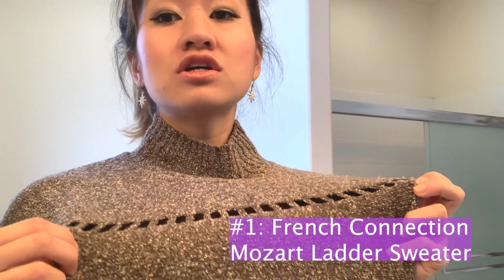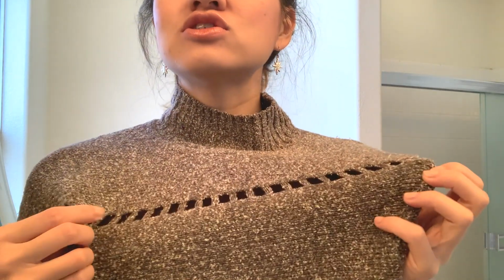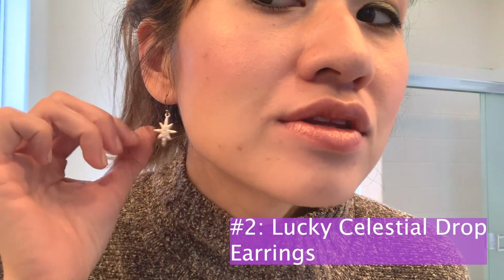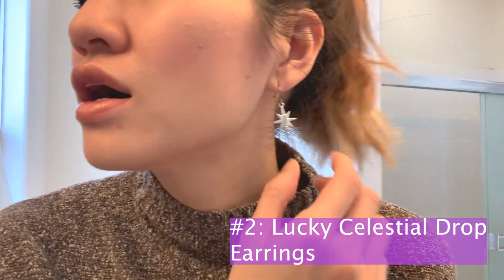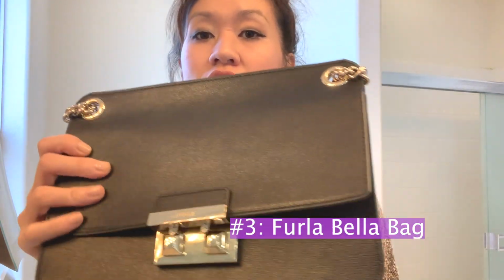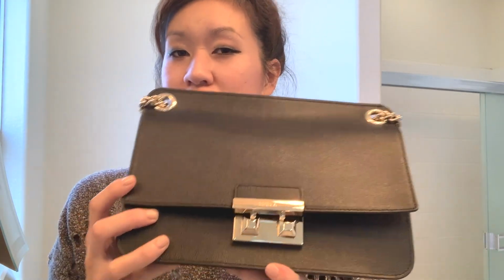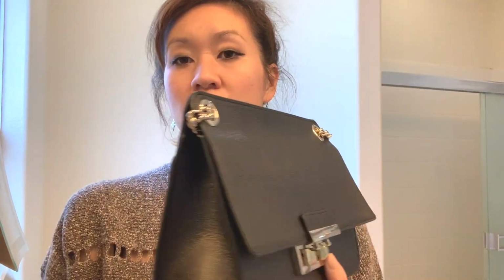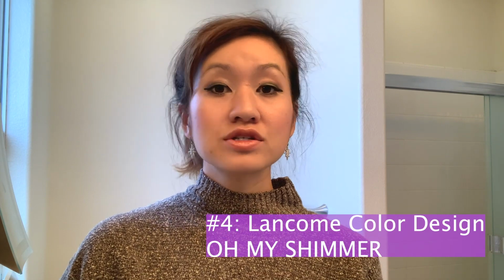February Product Shoutouts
From a classic gothic novel to a peekaboo sweater, see my diverse collection of favorites for the month of February. Hope this collection helps you discover your future favorites as well! Enjoy! :)

Items mentioned:

1. French Connection Mozart Ladder Sweater
2. Lucky Celestial Drop Earrings
3. Lancome ColorDesign Oh My Shimmer lipstick
4. Furla Bella Bag
5. Rebecca by Daphne Du Maurier